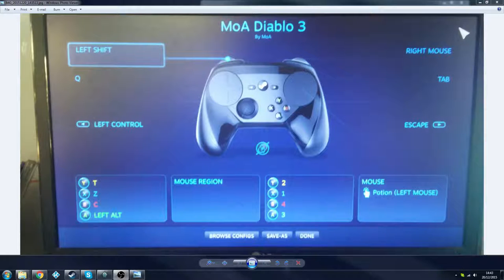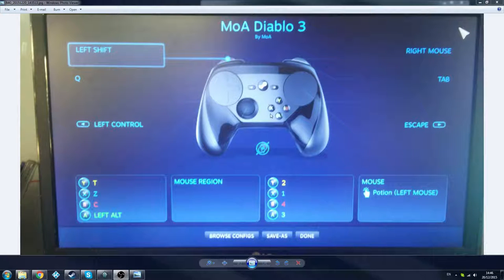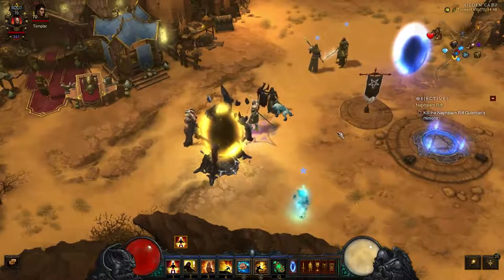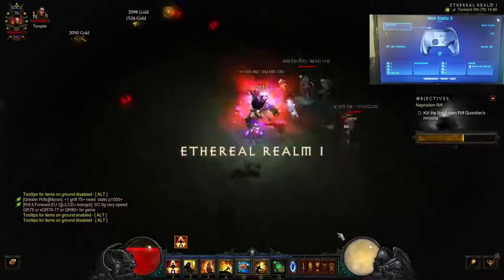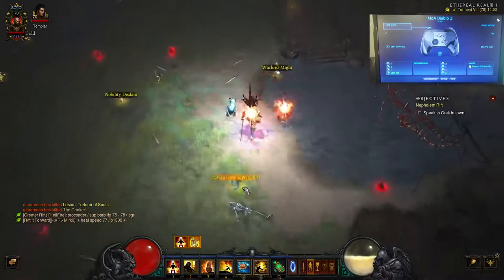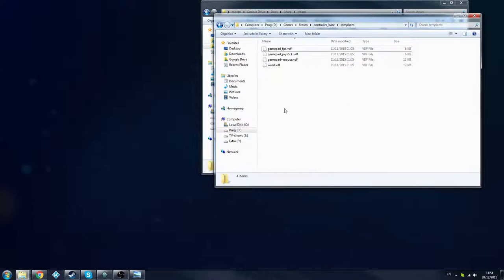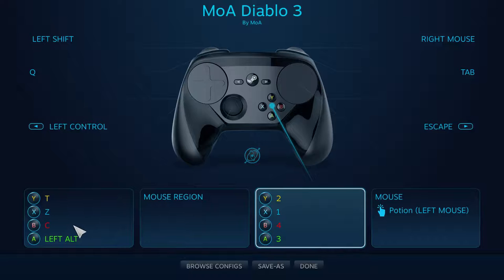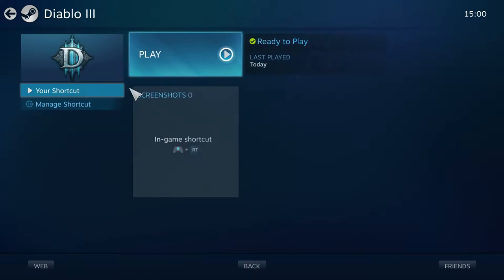Diablo 3 steam controller install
Diablo 3 steam controller install setup

MoA Plays [hebrew]
join me on pc

play with me:
BattleTag - moranmoa#1760
RockstarGames - MoranMoA
Steam - moranmoa or MoA